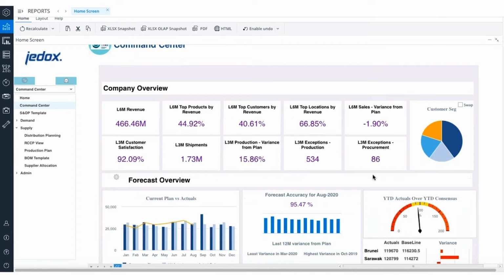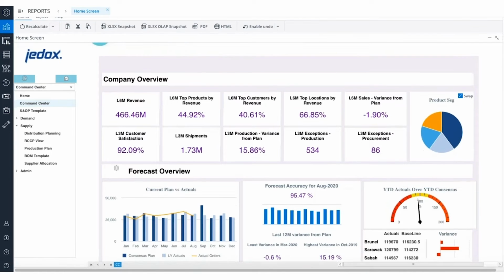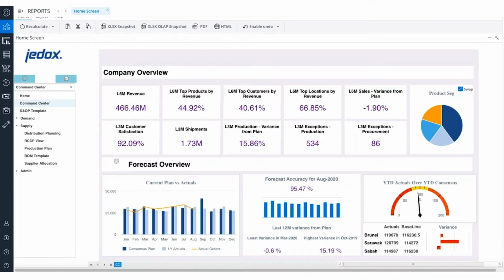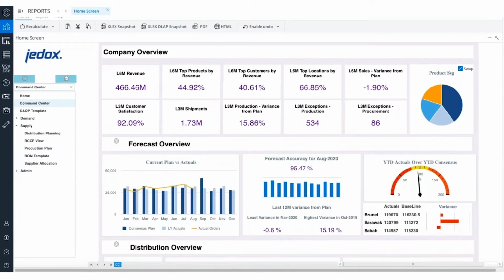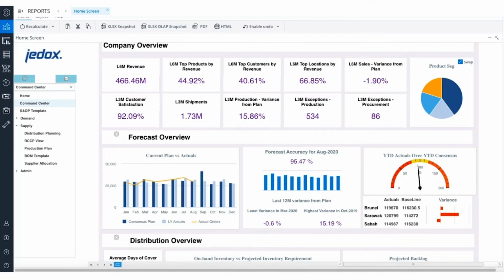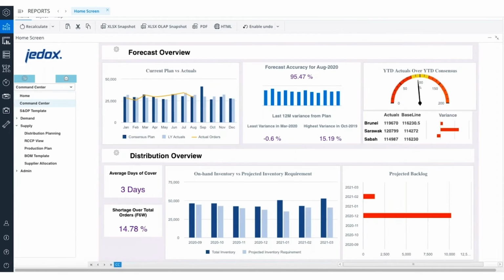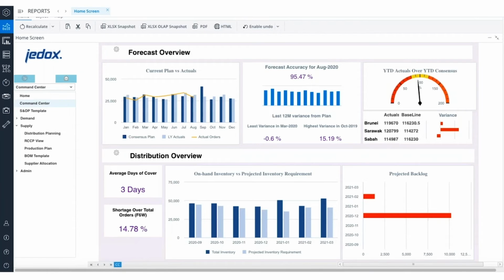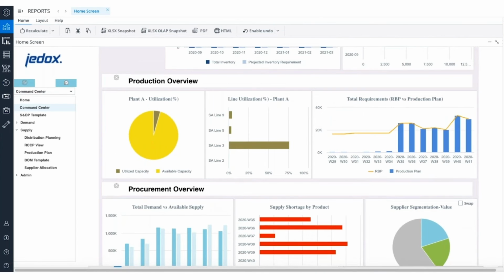Unified SCM View with Keansa S&OP model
Achieve a unified view of your supply chain with Keansa and Jedox